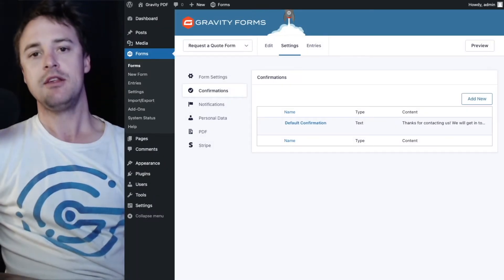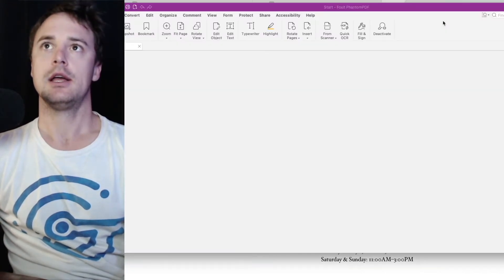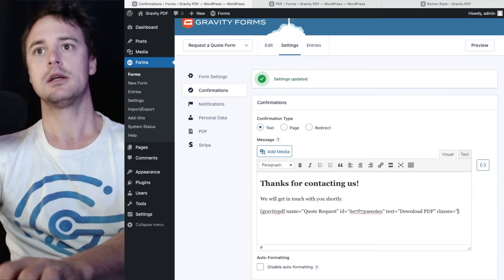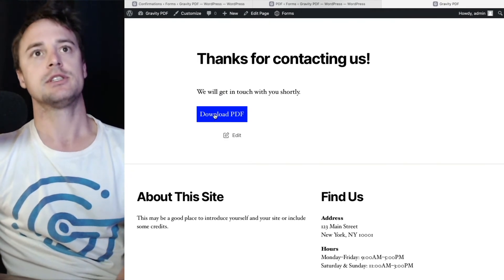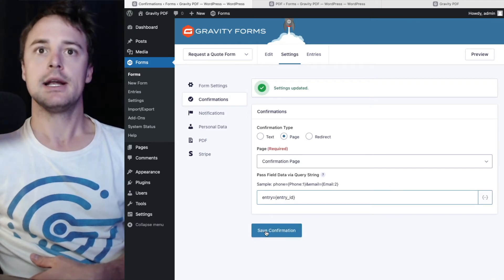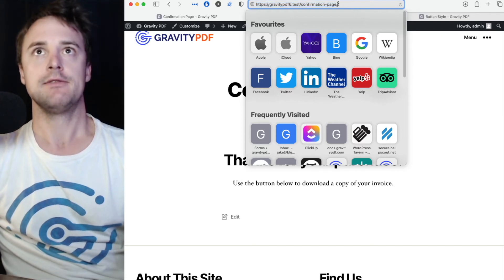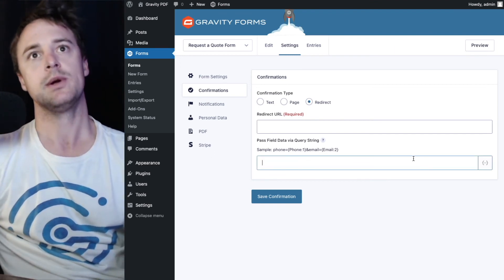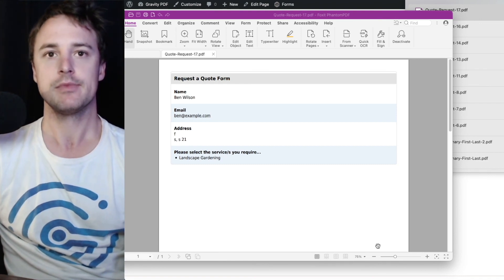Using the PDF Download Link with Gravity Forms Three Confirmation types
A Gravity Forms Confirmation is shown right after a user fills out a form. Gravity Forms has three different types of confirmation: Text, Page, and Redirect. Using the [gravitypdf] shortcode, you can include a PDF Download Link on two of the confirmations and redirect the user straight to the PDF for the last.

In the video you will learn how to:

1. Where to find the [gravitypdf] shortcode in the user interface (UI)
2. Display the PDF download link on the Text Confirmation
3. Use CSS to style the PDF download link to look like a button on the Text Confirmation
4. Add the [gravitypdf] shortcode to a Page and correctly set up the Page Confirmation in Gravity Forms
5. Apply styles to the PDF shortcode on a Page
6. Change the text of the PDF link
7. Download the PDF as soon as the form is submitted using the Redirect Confirmation